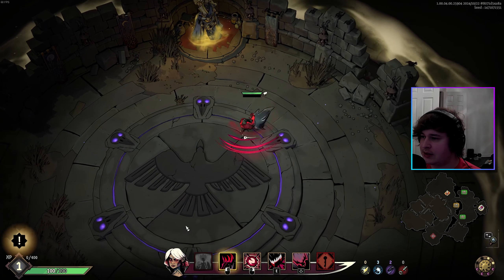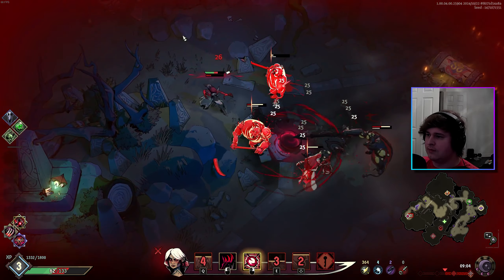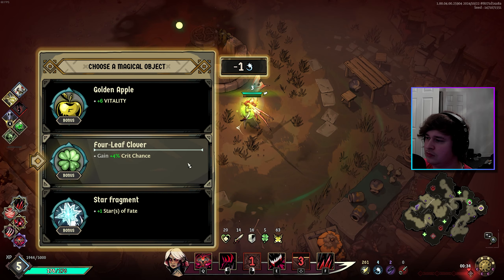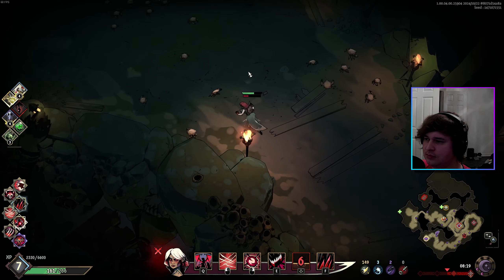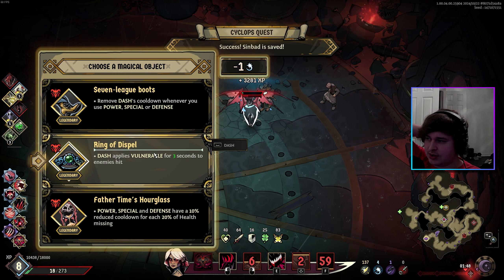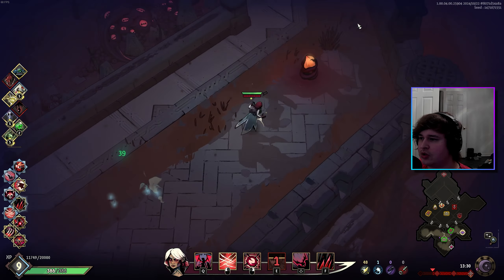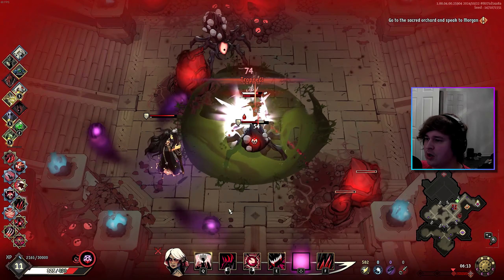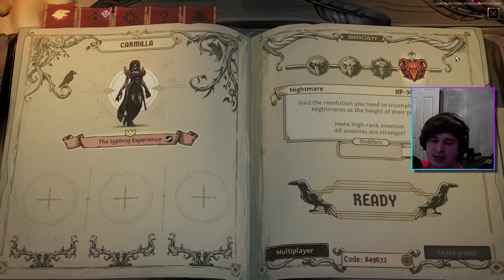Jaws Of Death [Ravenswatch Full Release | Carmilla Gameplay | Nightmare Difficulty]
The easiest way to win with Carmilla's Life Tap is... a special build?